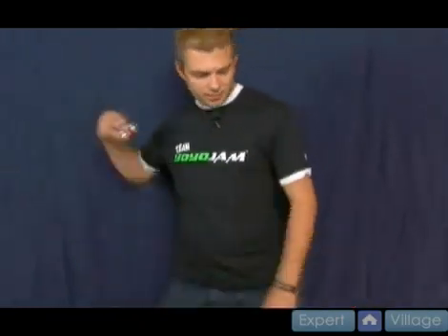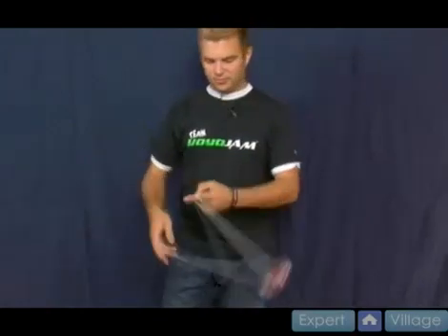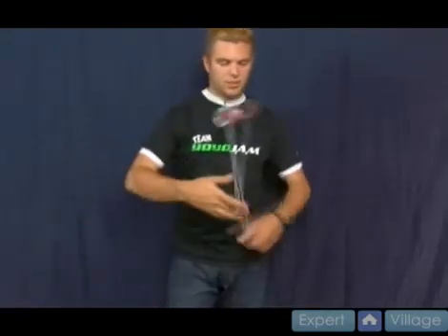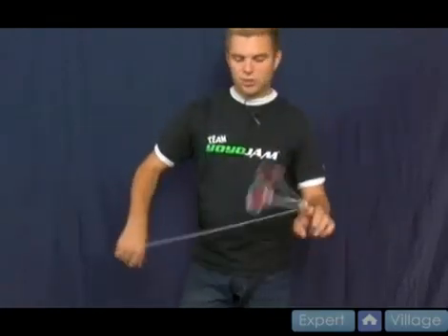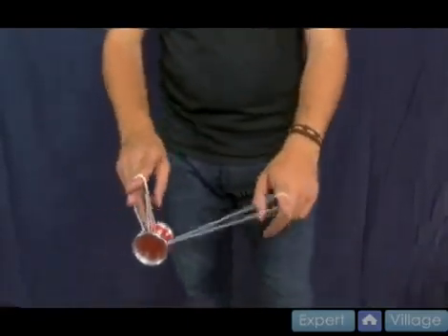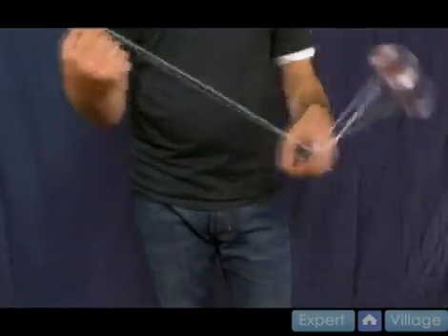Variations to The Skin The Gerbil Yo Yo Trick - 01B How To Do Expert Yo Yo Tricks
National YoYo Master André Boulay from YoYoExpert.com teaches this classic trick!

Find more tutorials and all the best yoyos at YoYoExpert.com.

Originally filmed for Expert Village in 2007!